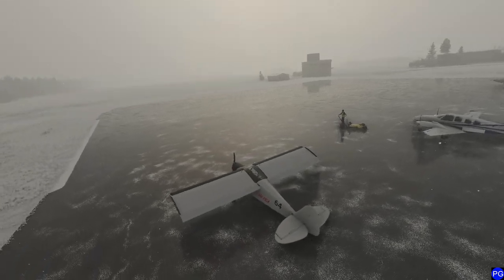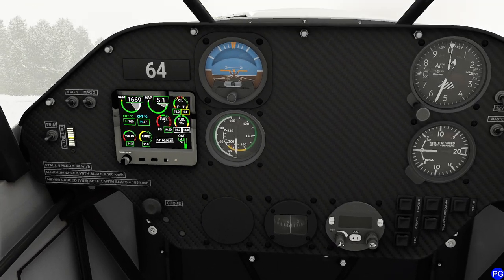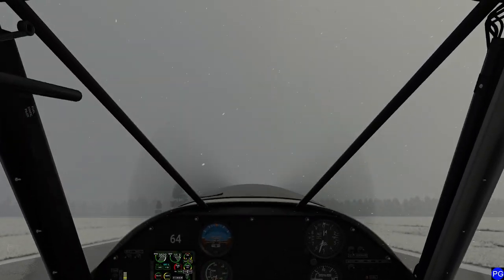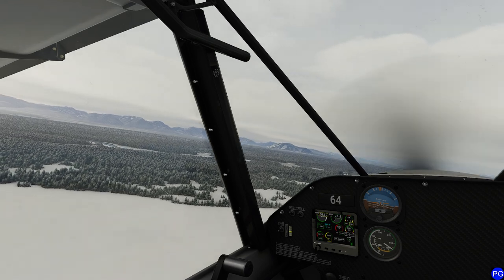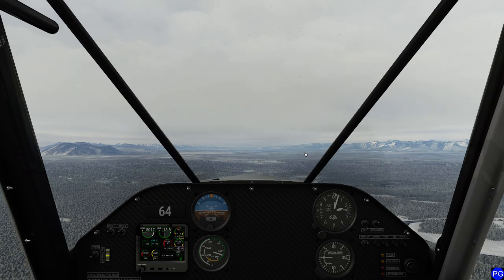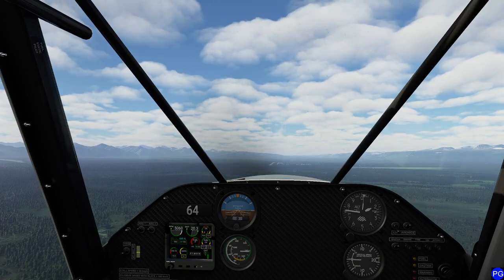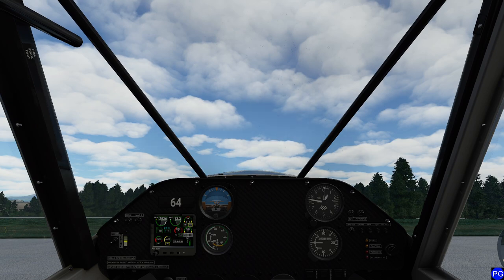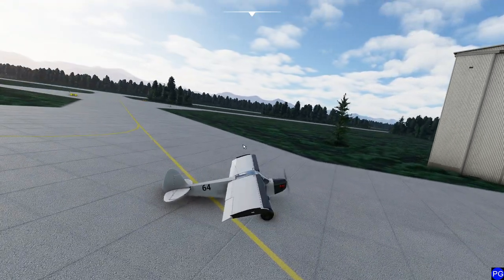MSFS - Flying the Zlin Shock Ultra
In this video (and through the strange MSFS update stutter), we take a look at the basics of the operation of the piper cub knockoff, the shock ultra.